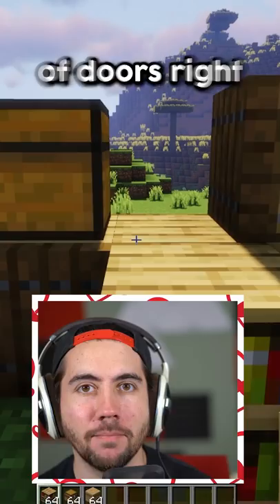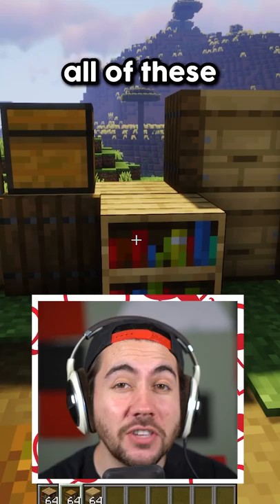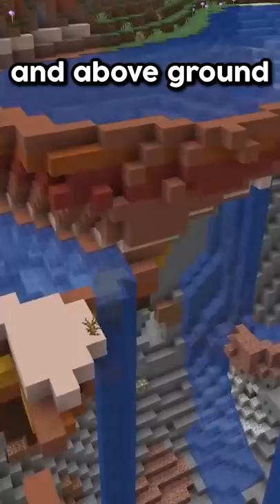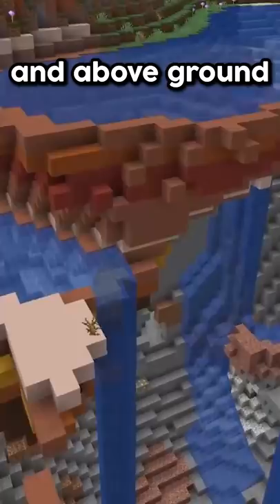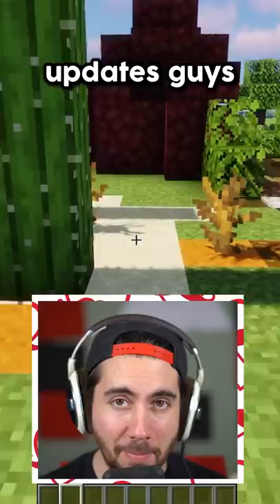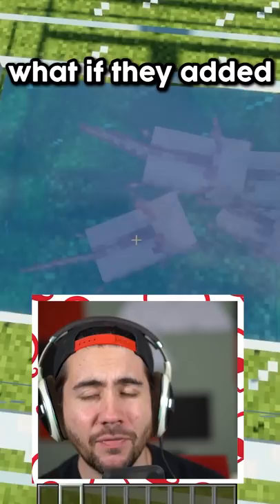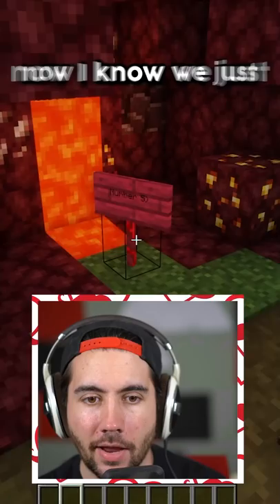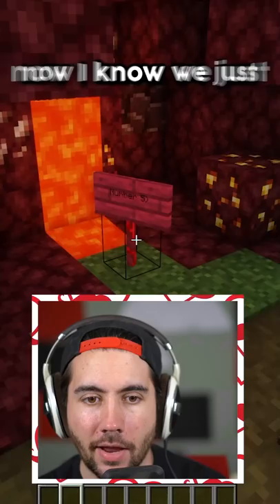5 Updates We Want To See In Minecraft 1.18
5 Updates We Want To See In Minecraft 1.18